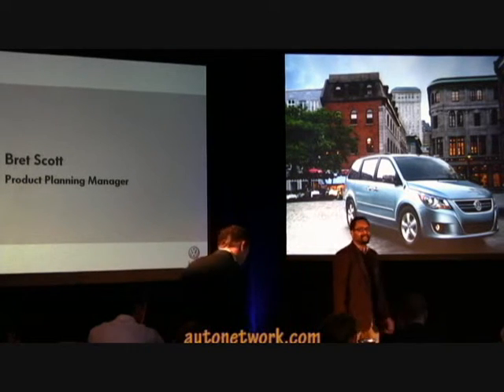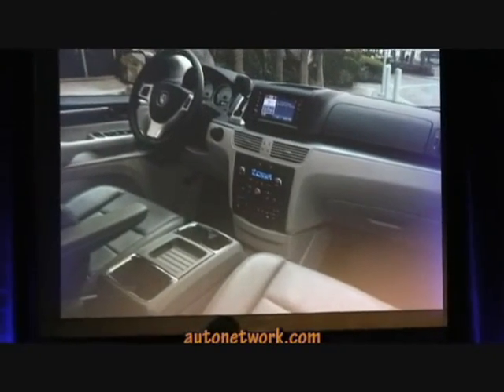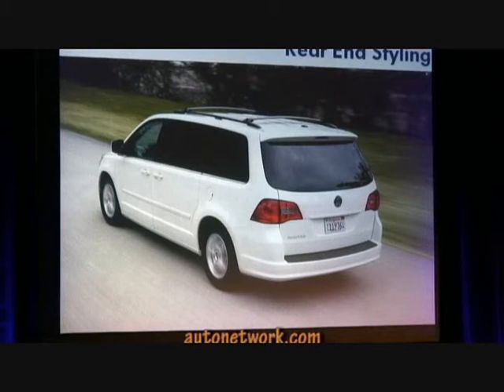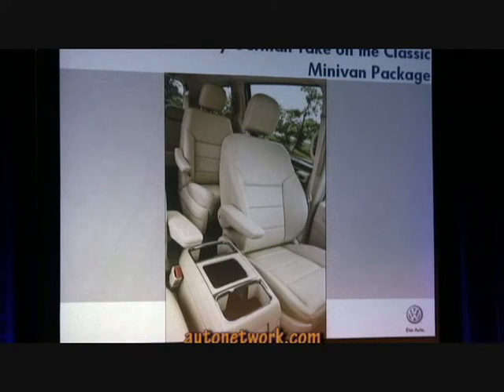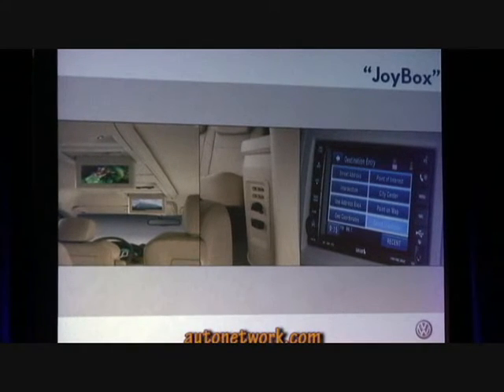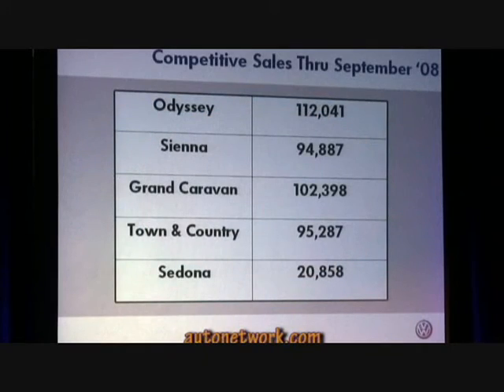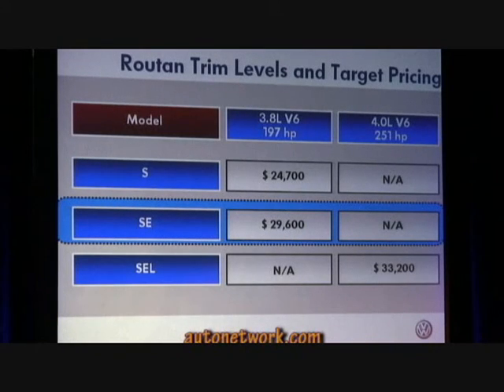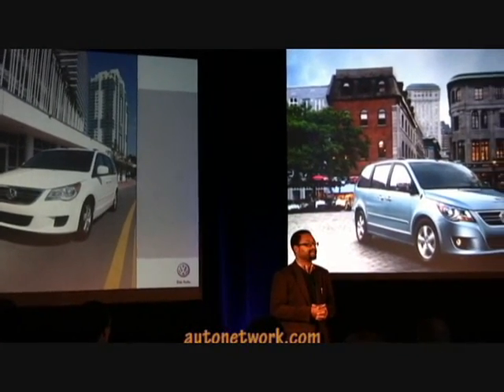Overview, Routan Minivan Volkswagen VW 2009.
Bret Scott, Manager of Product Planning, gives an overview of Routan Minivan to journalists at launch of Volkwagen's VW first minivan the Routan held in San Franciso, Oct. 7-9, 2008.